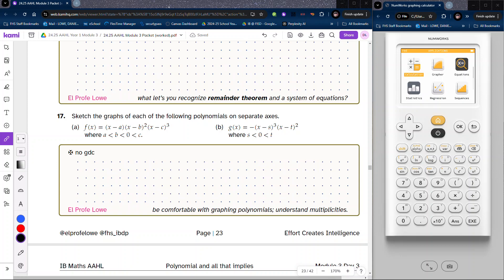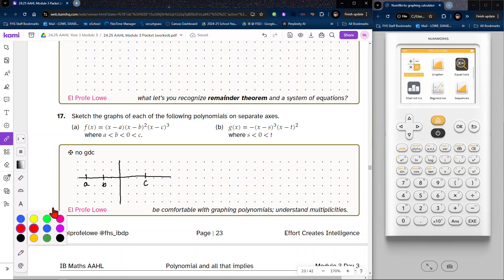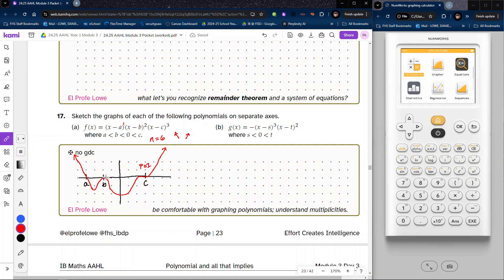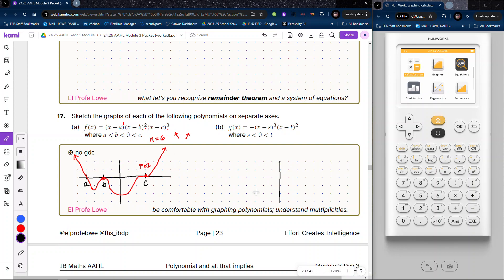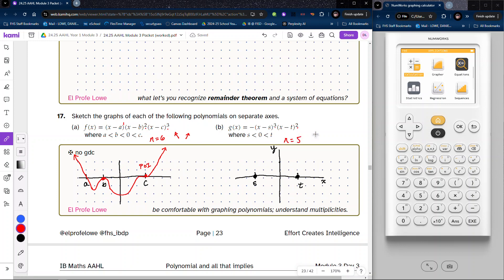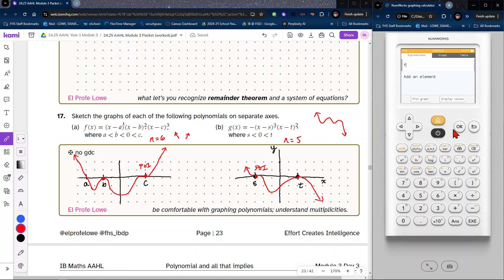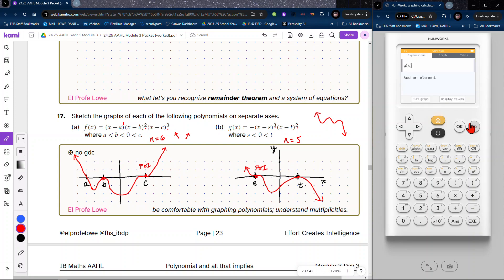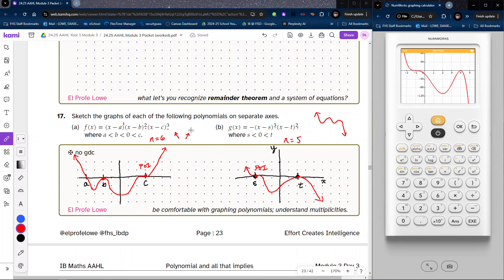IB Maths AAHL : polynomial curve sketching using multiplicities of roots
a couple of examples on polynomial curve sketching using multiplicities of roots.
an emphasis on understanding when a polynomial curve will be tangent to the x-axis and when a polynomial curve will be tangent to the x-axis and have a point of inflexion

additionally show use of a graphic display calculator to verify the shape of the polynomial graph and discuss end behaviors of the polynomial based on the degree of the polynomial and the leading coefficient.